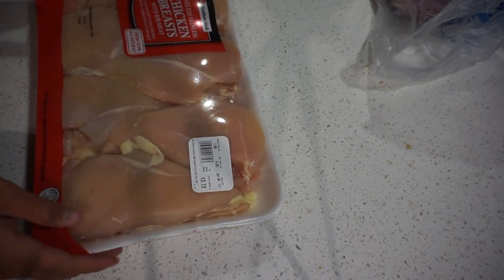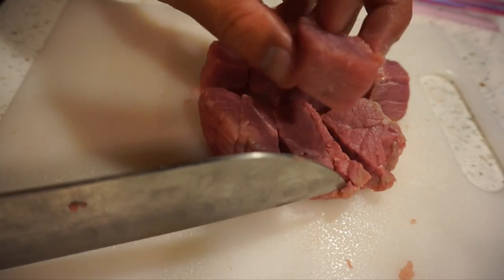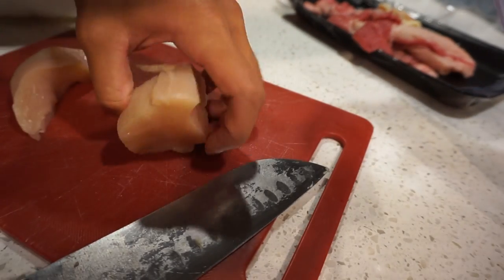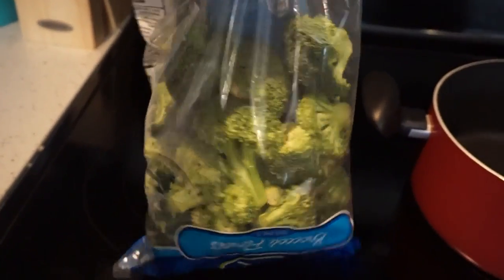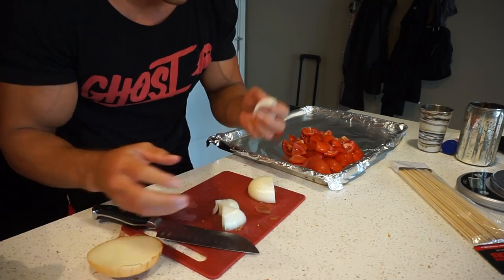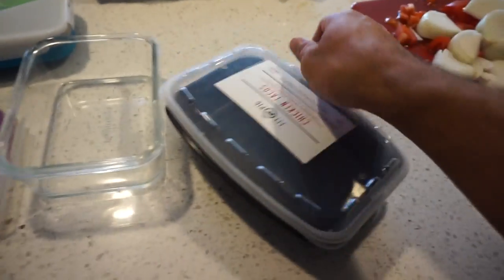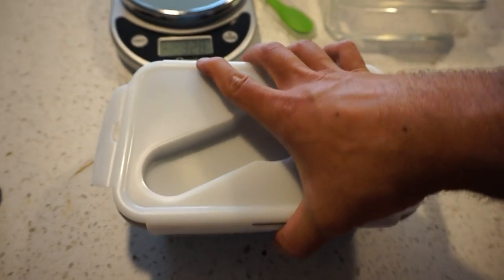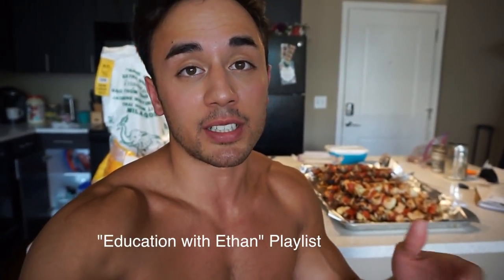Meal Prep Ideas | How to Meal Prep (Including Healthy Recipes!)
Hey everyone! I've been getting a lot of questions on how I meal prep for weight loss. Here's a few meal prep ideas, my kabob recipe, and my take on a few different meal prep containers. I hope you all find these meal prep ideas useful! If you use my meal prep ideas/ recipes, tag me on social media to let me know! To see what all of my personal meal prep looks like, check out this Full Day of Eating Video! :

►GHOST Lifestyle for supplements and clothing

►Sonic Toothbrush For an awesome electric toothbrush that won't break your bank

Weekly uploads are every Saturday unless I have exams